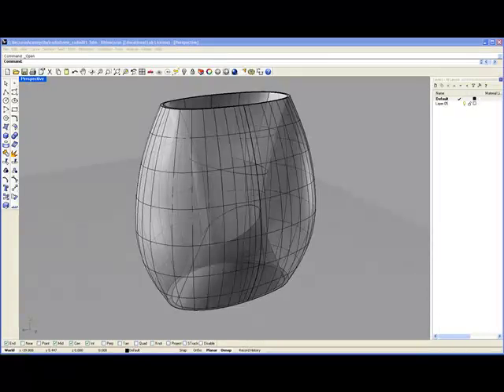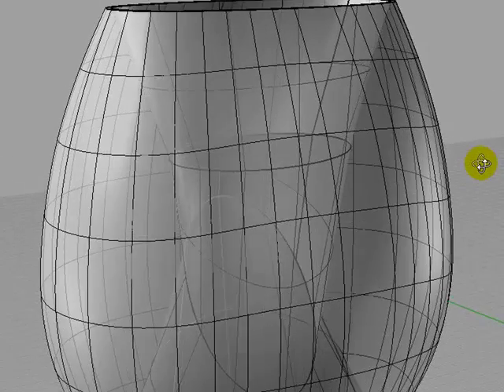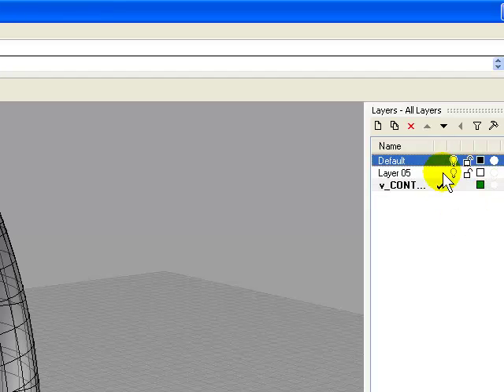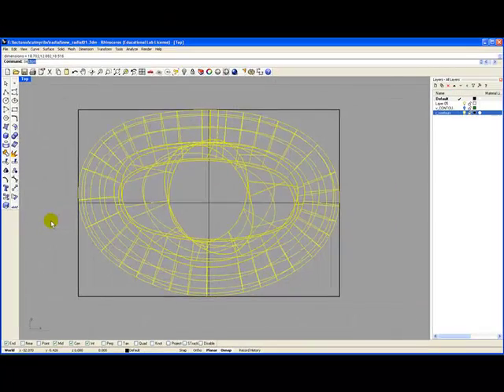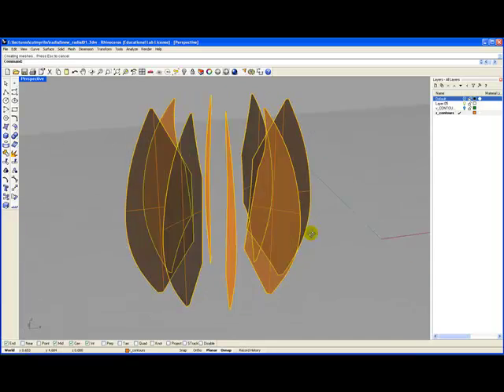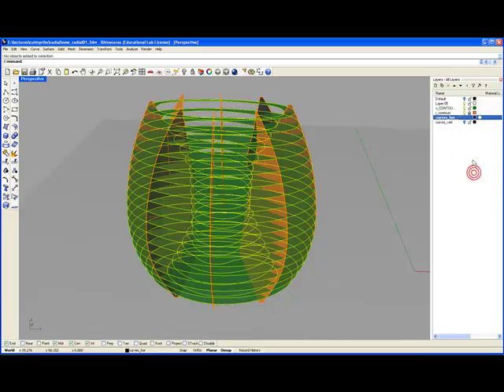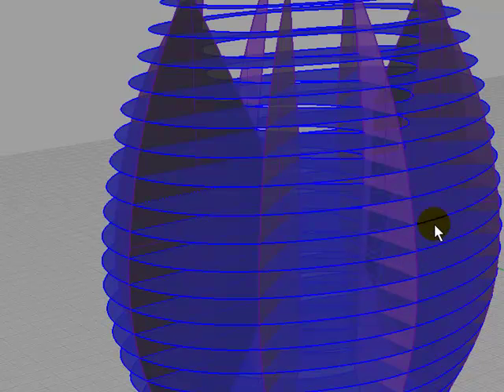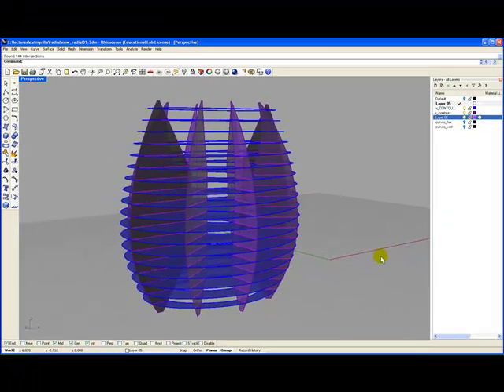Waffles with Pipes_Part 1.mp4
Creating Radial Waffle Structures in Rhino with the use of pipes.
Generating Serial Planes using Section and Contour Command in Rhino